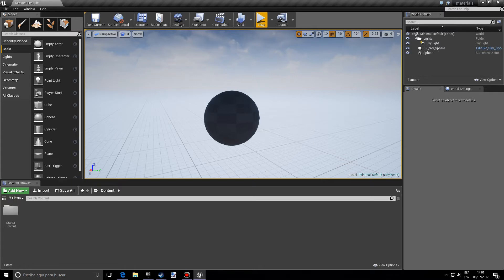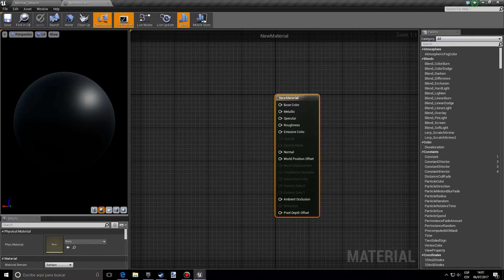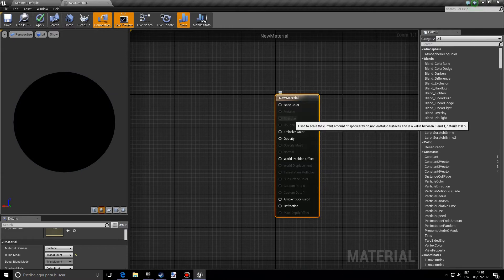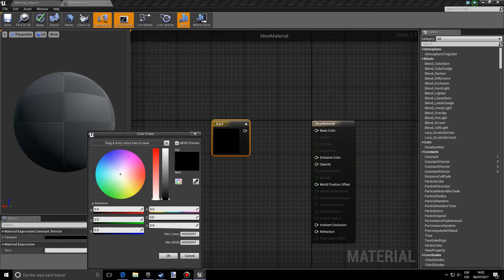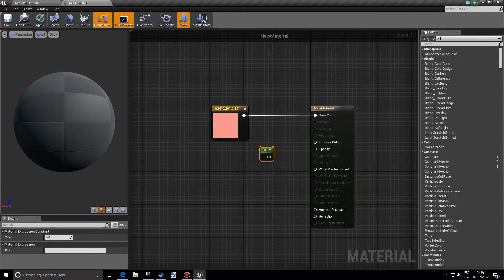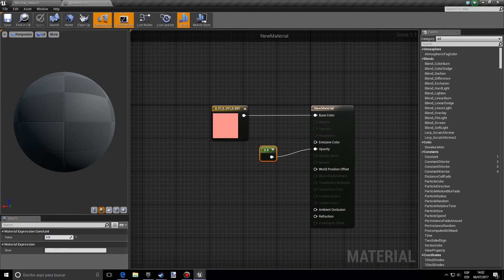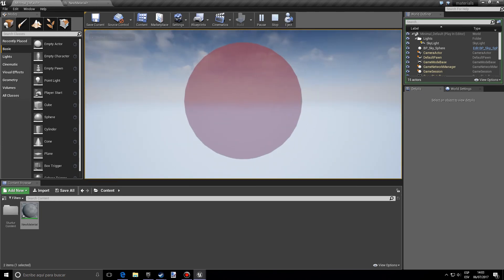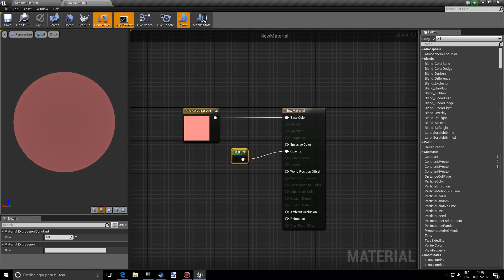MATERIALS (Translucent) #2 - UE4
In this quick tutorial you will learn how to make a translucent material in unreal engine 4 from scratch.